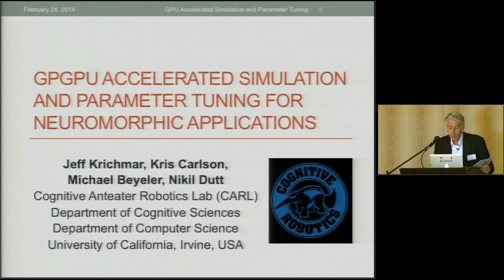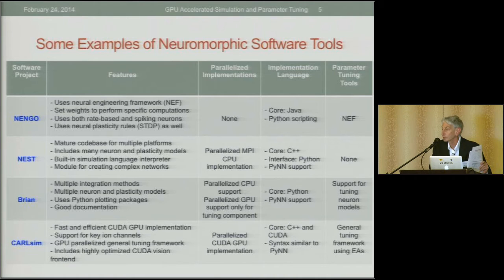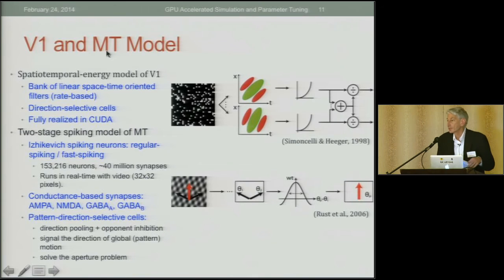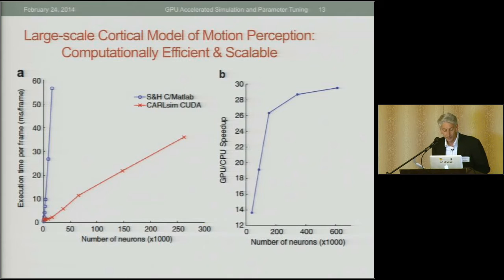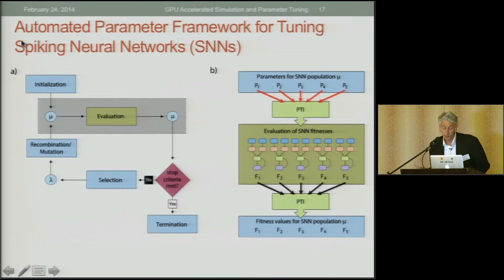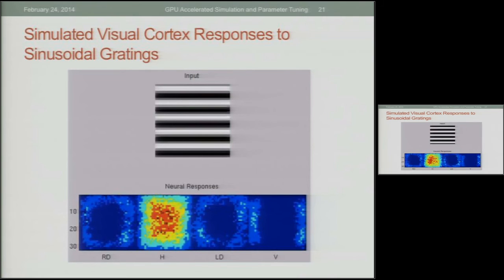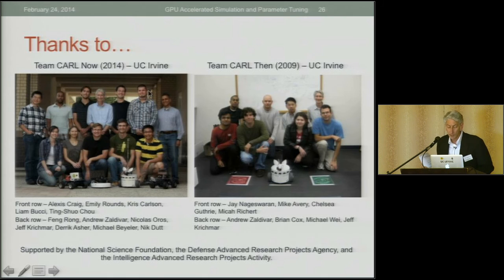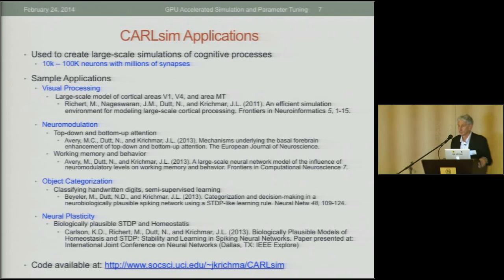001 10 N I C E Workshop 2014 Jeff Krichmar Fe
001 10 N I C E  Workshop 2014 Jeff Krichmar   Fe